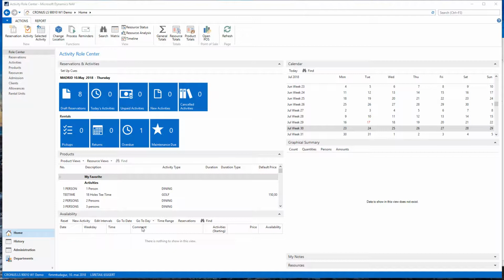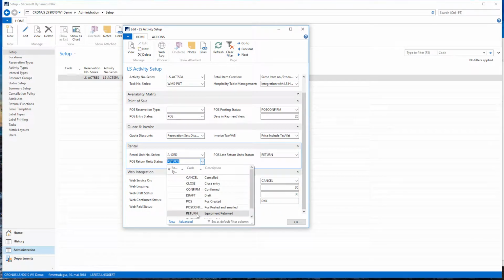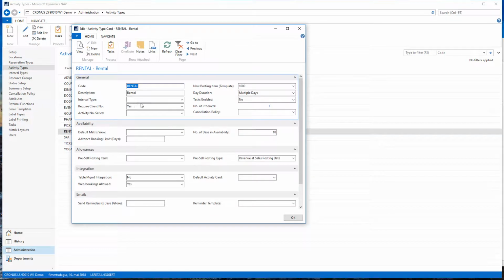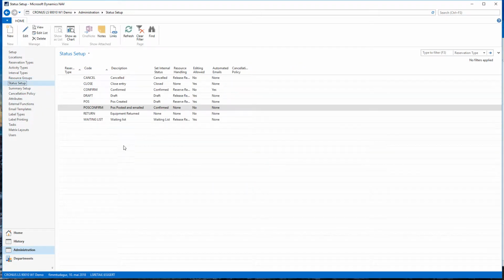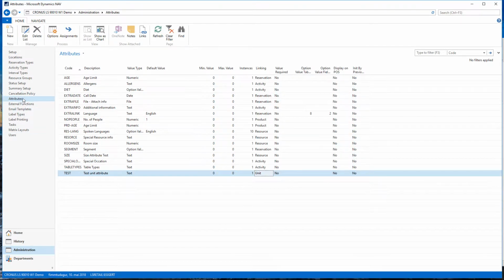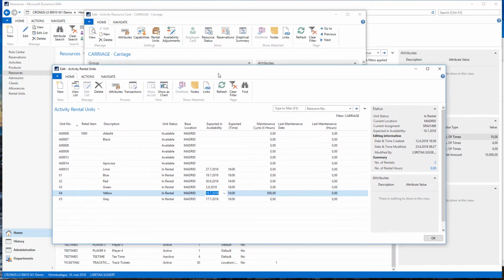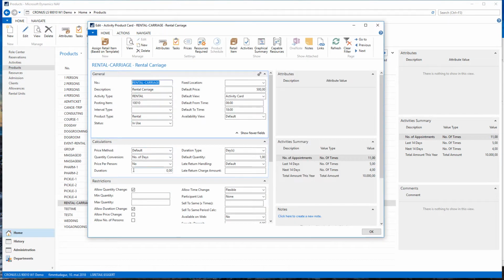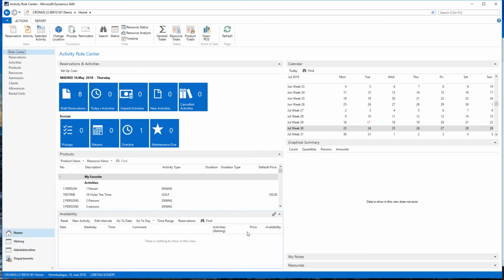LS Activity - Rental Setups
Step-by-step demo video showing the setup of rentals in LS Activity